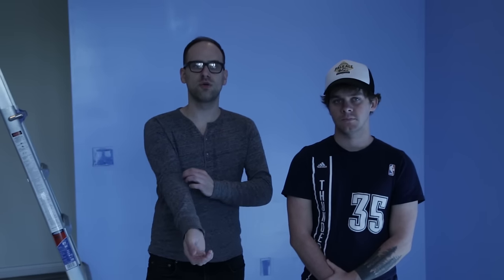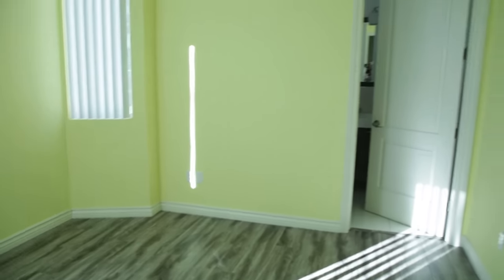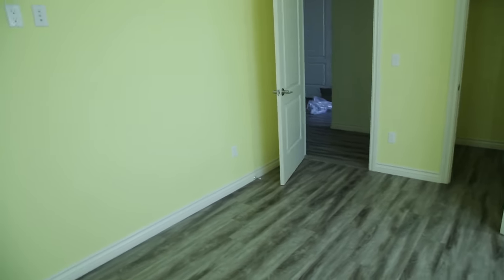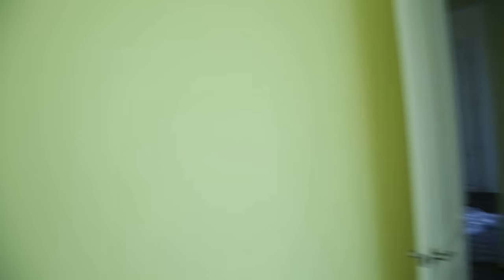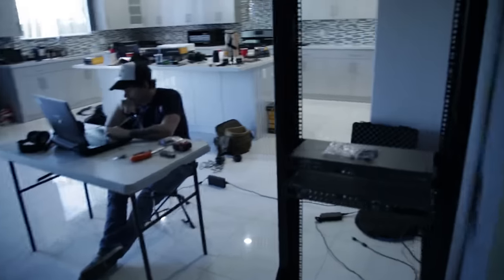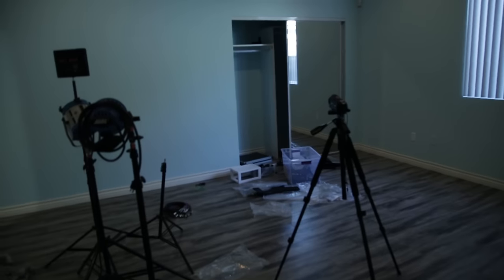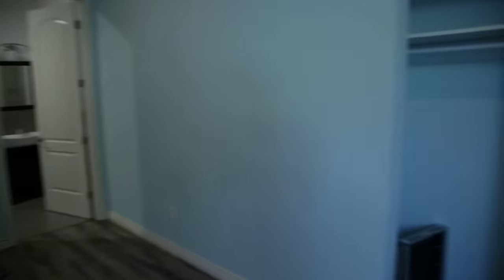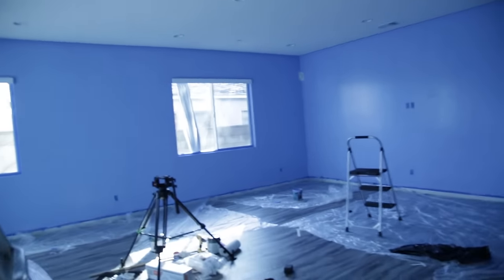Studio Building Tour and Happy Holidays! | HyperVlog #2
HyperVlog #2 from Dustin and Lucas in LA! Get a tour of the studio and a look at some of our tech.

-- Watch this show and other shows like it

Hyper RPG is a gathering place for friends, centered around video and tabletop gaming, comic books, movies and more. We push the boundaries of collaborative storytelling and shared gaming experiences across the web and around the world!